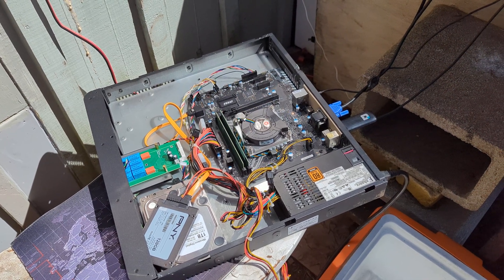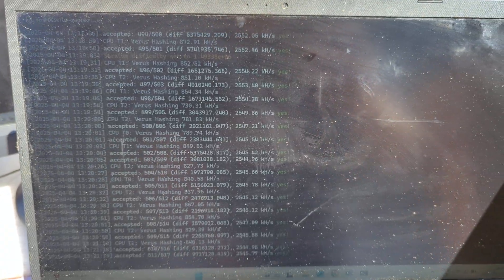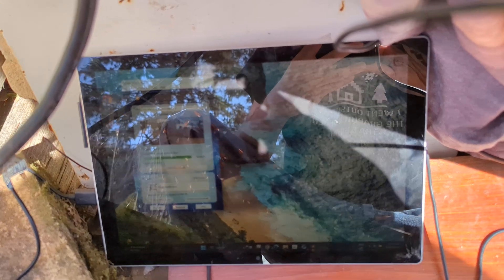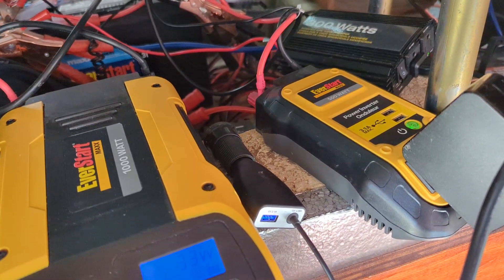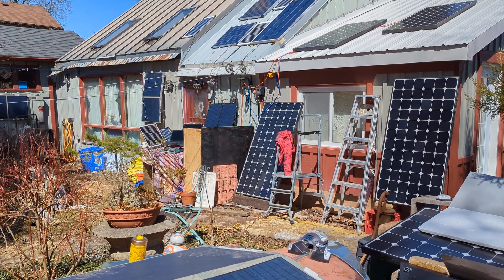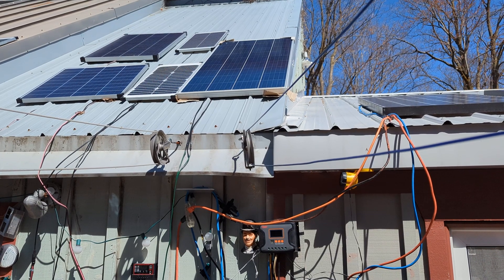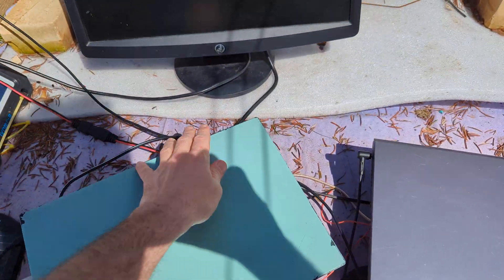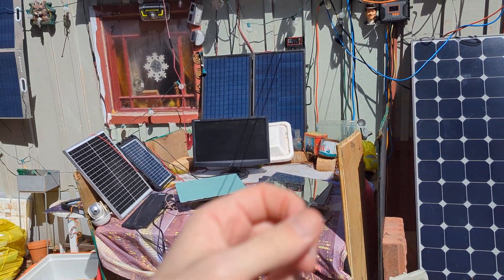Running a Solar-Powered Outdoor Server | Mining Crypto with the Sun! ☀️💻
Running a Server Outside using Solar Power, Mining CryptoCurrency

📌 Description:
In this video, I show how I'm running a full server setup outside using nothing but solar power. With multiple solar panels mounted in the backyard and on the house roof, plus three large flooded lead-acid batteries for storage, I'm powering 3 laptops and a dedicated server—all off-grid.

This setup is also running crypto mining tasks, including VerusCoin, NiceHash, and other coins like Bitcoin. Join me as I walk through the build, the performance, the power draw, and how you too might be able to use solar energy to offset electricity costs or contribute to decentralized networks sustainably. 🌿⚡

Whether you're into off-grid living, solarpunk, green energy, or just want to mine crypto the eco-friendly way—this video is for you!